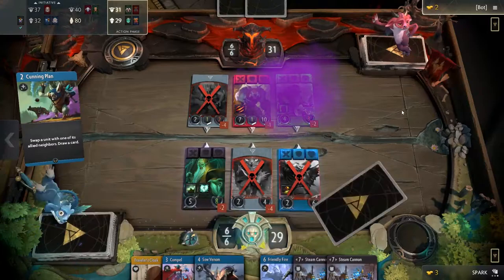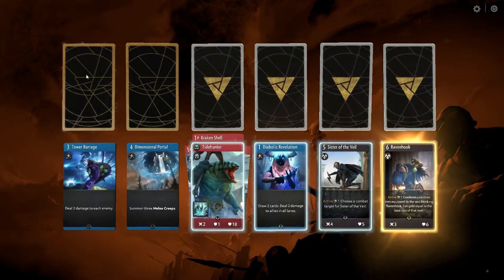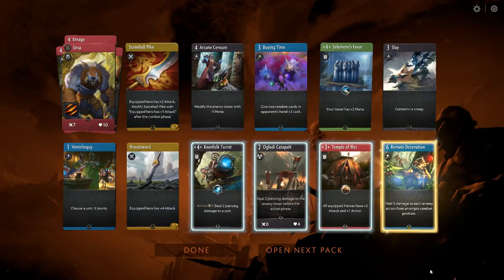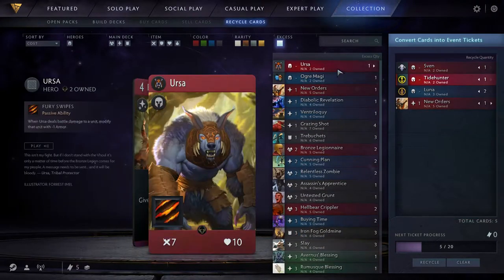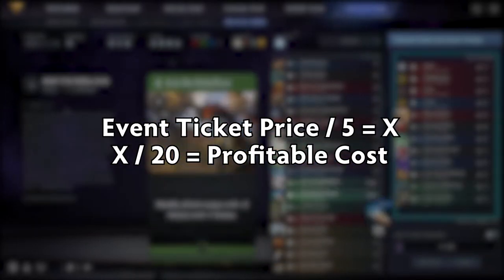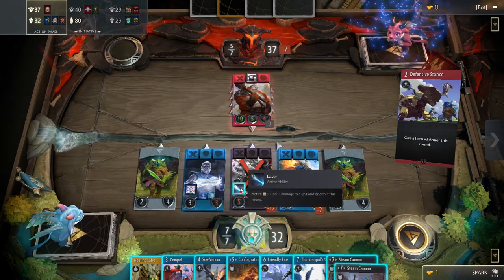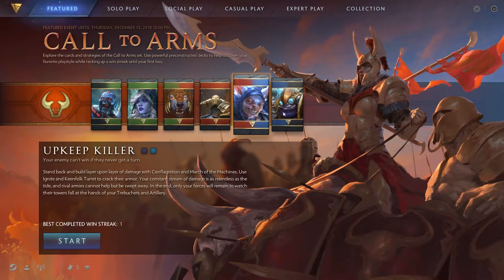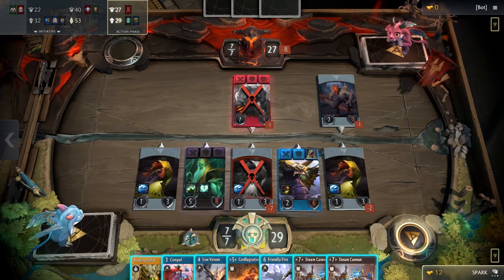Artifact Card Recycling System - Patch News Update (Beta)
A new patch to the Artifact Beta has been released which introduces not only bug fixes to the game, but also the much-anticipated crafting system known as "Card Recycling", but to the disappointment of the community, it isn't in the form that many had expected.